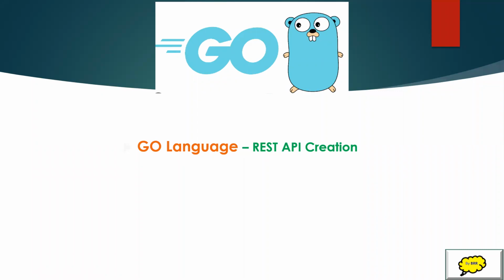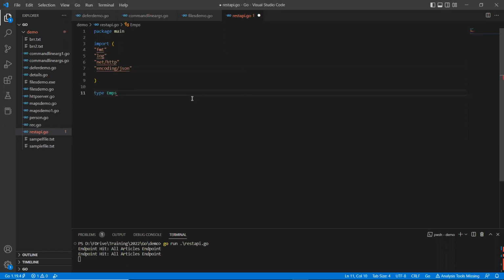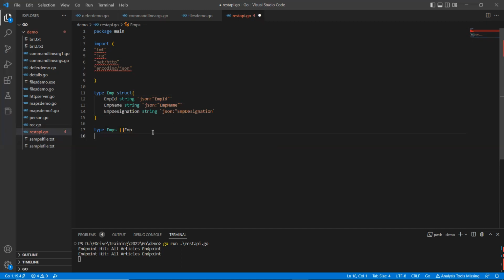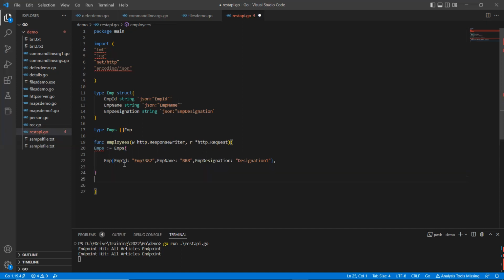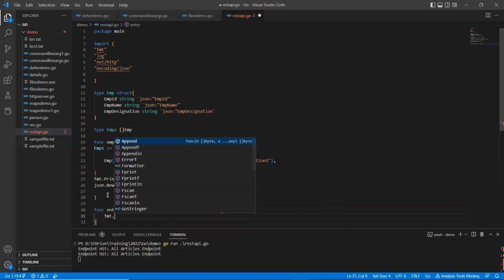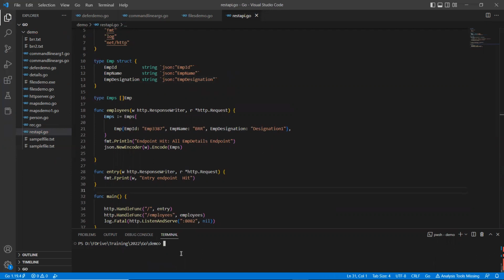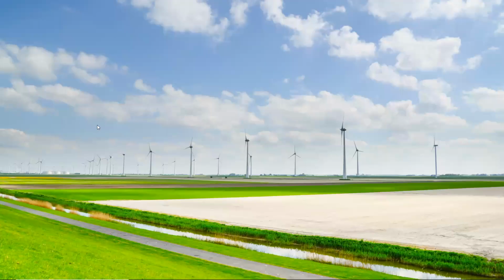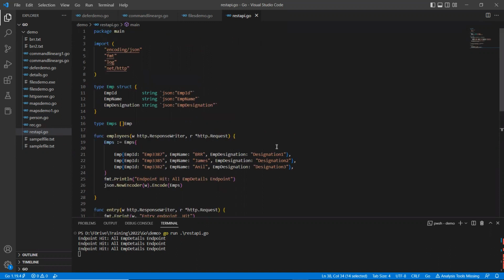Go Language - Rest API